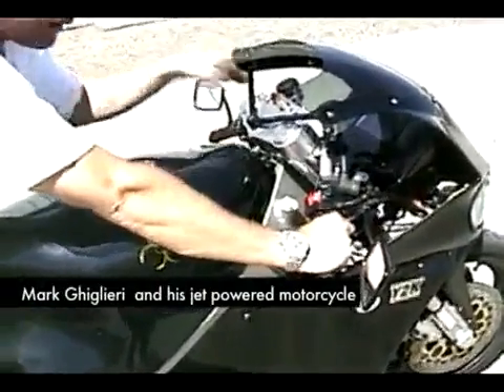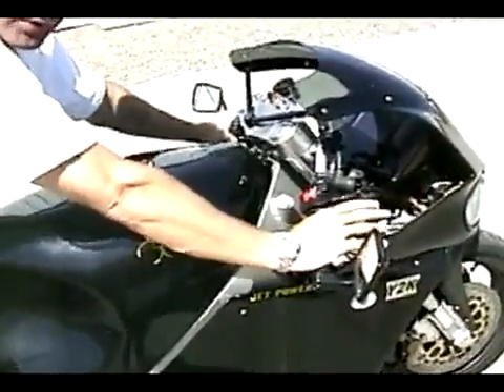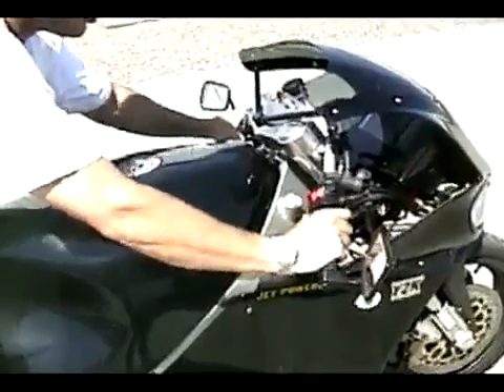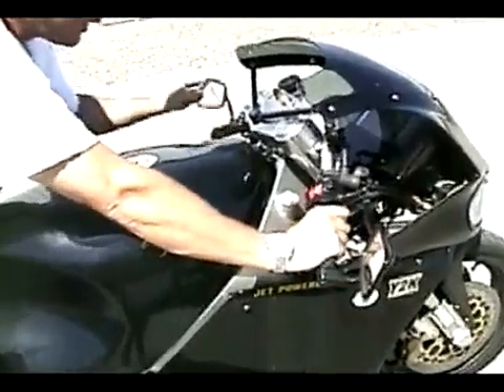MTT Y2K Superbike - мотоцикл с газотурбинным двигателем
MTT Y2K Superbike - единственный мотоцикл с газотурбинным двигателем допущенный к езде по дорогам общего пользования

Общие характиристики
Высота по седлу  800 мм
Колесная база  1,727 мм
Объем бензобака  34.00 л
Размер заднего колеса  200/50-ZR17
Размер переднего колеса  120/60-ZR17
Сухая масса  226.8 кг
Тип  Супер-спорт
Тип рамы  Aluminum alloy
Мотор
Крутящий момент  576.30 Нм
Мощность  320.00 л.с.
Трансмиссия
Число передач  2
Тормоза
Диаметр заднего тормоза  320 мм
Диаметр переднего тормоза  320 мм
Задние тормоза  Двойной диск
Передние тормоза  Двойной диск
Эксплуатация
Максимальная скорость  402.3 км/ч